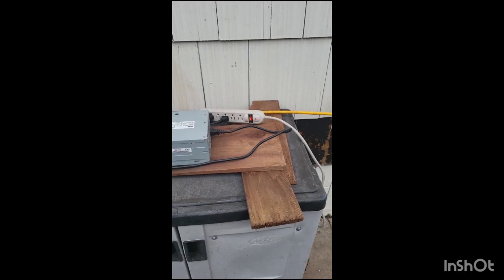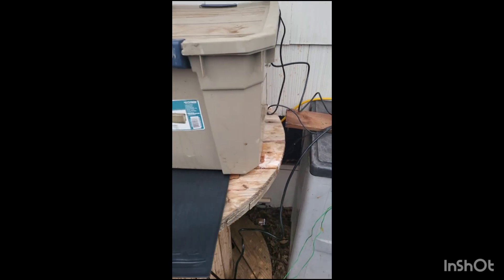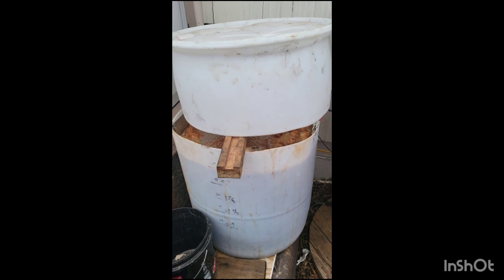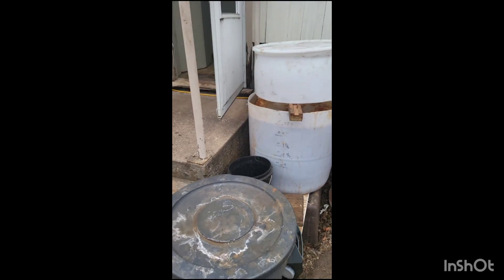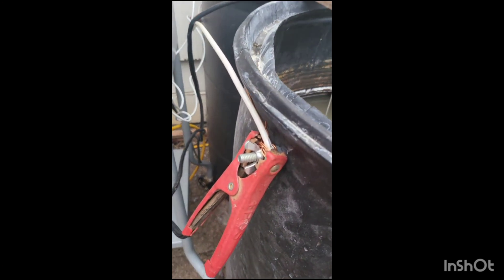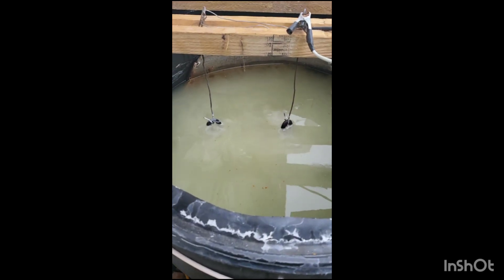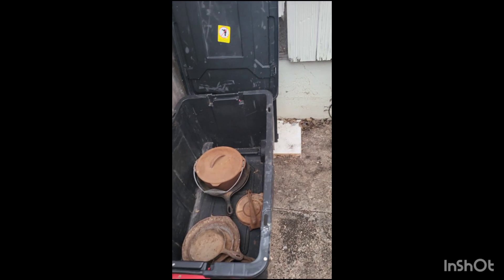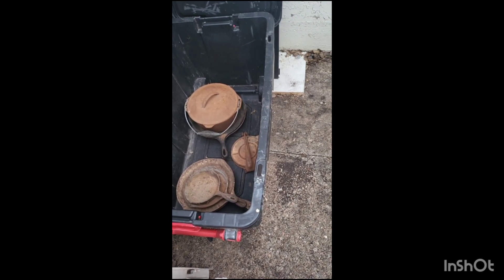My cast iron restoration setup.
Three E-Tanks, a lye tank and a vinegar tank to tackle any cast iron restoration job, or most restoration jobs.